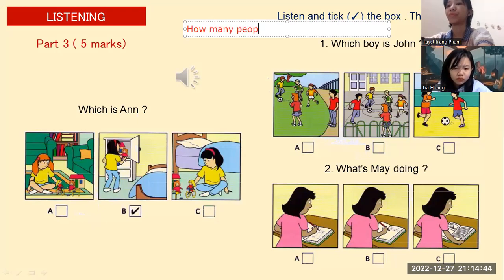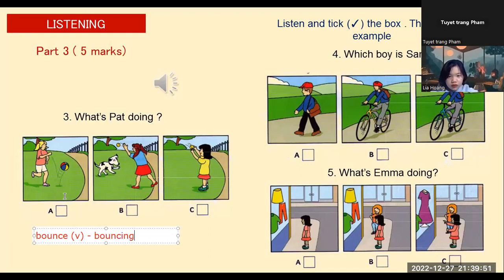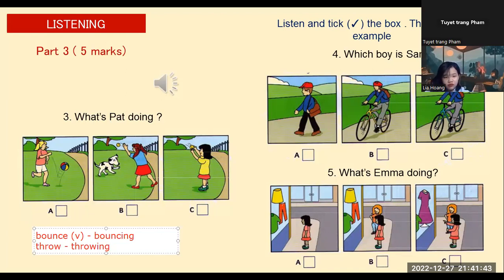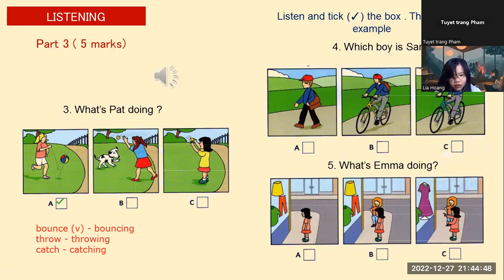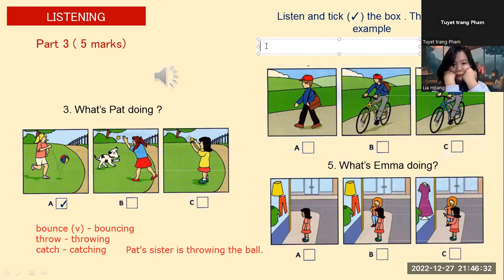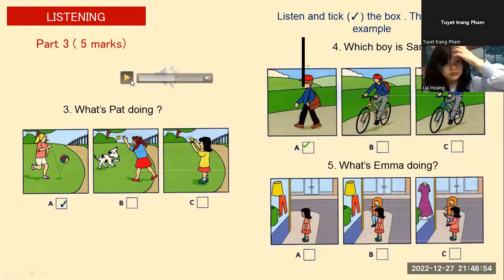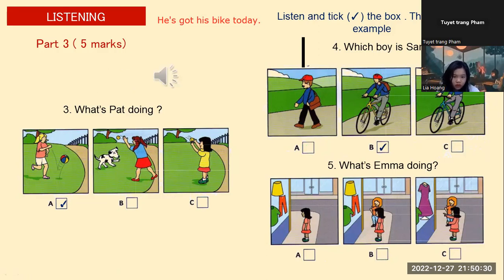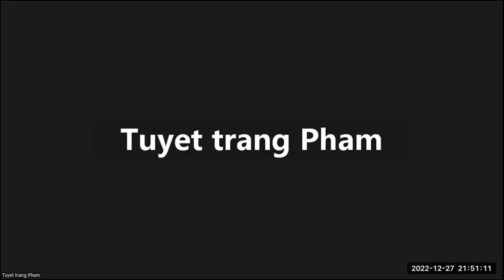PK2206036 - 27/12/2022 - UNIT 25 A - LISTENING - VIDEO 1